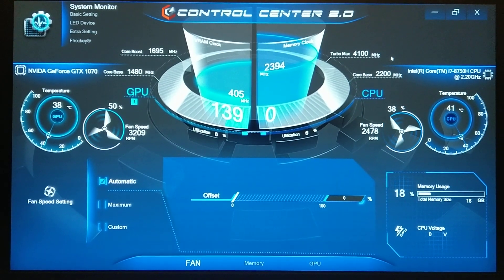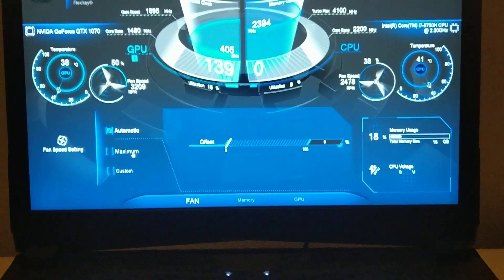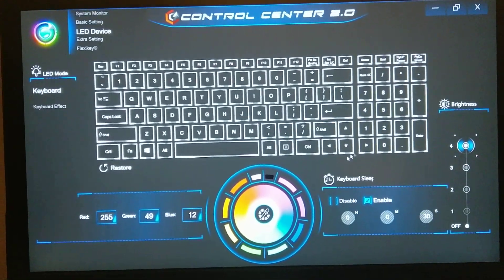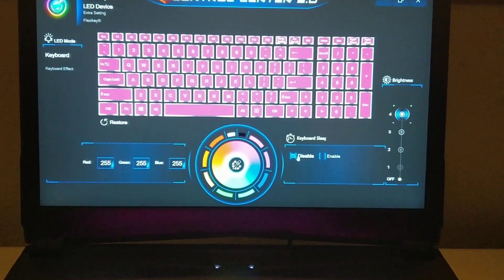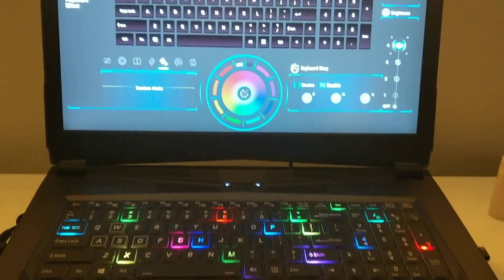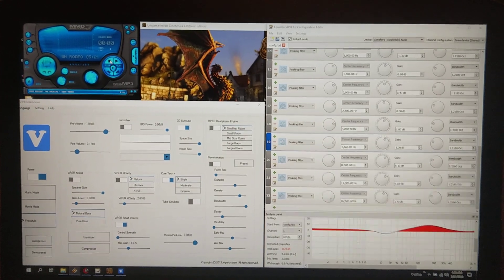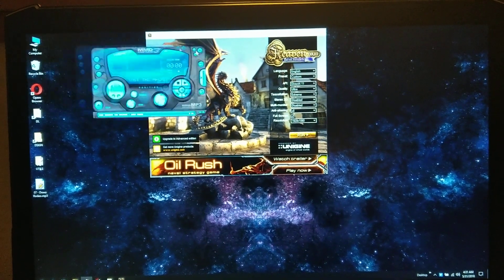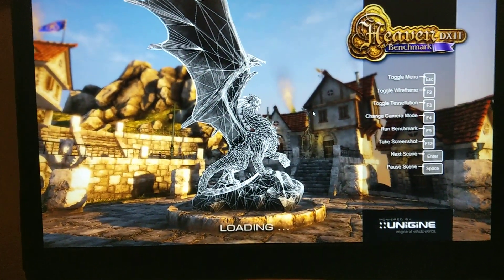CLEVO (EVOC) PA71ES-G REVIEW/DEMO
A quick look at a few of the features on the CLEVO (EVOC) PA71ES-G as customized + sold by HIDevolution.

FULL BUILD SPECS:

17.3” Full HD (1920x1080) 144Hz, 72% NTSC Wide View Angle, Matte IPS Display with G-Sync Technology (AUO319D - B173HAN03.1)

Display professionally calibrated w/ profile saved to USB drive

30 Days Zero Defective Pixel Warranty (perfect panel guarantee)

NVIDIA GeForce GTX 1070 w/ 8GB GDDR5 + Intel UHD 630 (user switchable MSHybrid mode via CCC 2.0)

Intel® HM370 Express Chipset

Intel® 8th Generation Coffee Lake Core™ i7-8750H 6 Core - 12 Thread Processor, 2.2 GHz (Max Turbo Frequency 4.1 GHz), 9MB Smart Cache

Thermal Grizzly Conductonaut on CPU + GPU, and Stock thermal pads

16GB Crucial DDR4/2400MHz (1 x 16GB)

M.2 WD Blue 500Gb SSD

1TB 5400 RPM SATA 6Gb/s Hard Drive

Intel® Wireless-AC 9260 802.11 ac/a/b/g/n 2x2 NGFF w/ Bluetooth 5.0

Genuine Windows® 10 Pro, 64bit, English

Embedded 4 cells Polymer battery pack 66WH

16.48” (w) x 11.30” (d) x 0.98” (h)
6.61 lbs. including 66WH Battery Pack

RGB Per Key illuminated full size keyboard with numeric pad

No Logo on LCD Cover and Bezel

230W AC Power Adapter (supports 100-240V)

1 x HDMI™ output Port (with HDCP)
2 x Mini Display port 1.3
1 x USB 3.1 / Thunderbolt™ 3 Port (Type-C)
2 x USB 3.1 Gen 2 Ports (Type A)
2 x USB 3.0 Ports (1 x powered USB port, AC/DC)
1 x 2-in-1 Audio Jack (Line out / S/PDIF Optical output)
1 x Headphone Jack
1 x Microphone Jack
1 x RJ-45 LAN (10/100/1000Mbps)

Al-Alloy top, Palm rest, and bottom case
Built-in 2.0M FHD 1080p Video Camera
FlexiCharger
NVIDIA® G-SYNC™ Technology at dGPU mode
Virtual Reality ready
Support Microsoft Windows 10 Cortana with Voice
Intel® Optane™ Technology
Kensington® Lock Area
Fingerprint Reader
Intel® PTT (Platform Trust Technology)

Three M.2 Card Slots,
- 1st for WLAN Combo M.2 2230 Card with PCIe and USB interface
- 2nd for SSD M.2 2280 Card with SATA / PCIe Gen3x4 interface
- 3rd for SSD M.2 2280 Card with SATA / PCIe Gen3x4 interface
6-in-1 Card Reader
(MMC/RSMMC/SD/Mini-SD/SDHC/SDXC up to UHS-II)

S/PDIF digital output
Built-in Array Microphone
Built-in two 2W speakers and a 4W subwoofer
Sound BlasterX® Pro-Gaming 720˚
External 5.1CH audio output supported by 2-in-1 Audio, Microphone and Headphone jacks